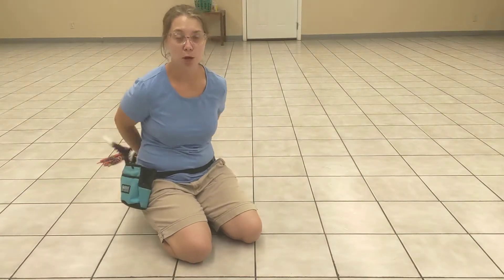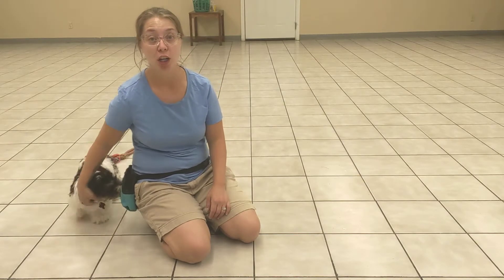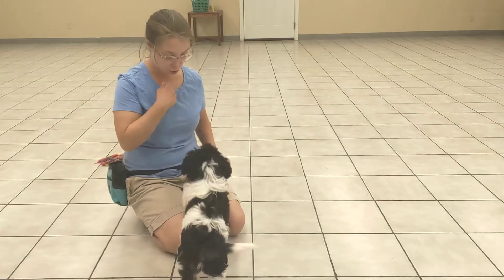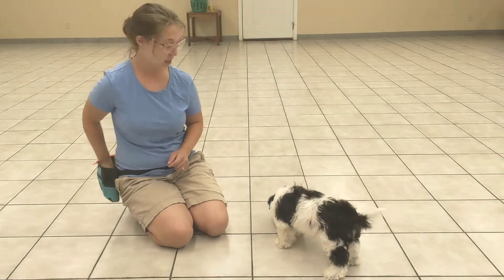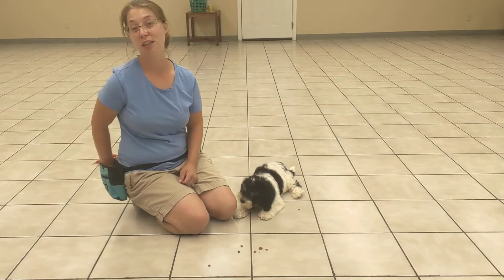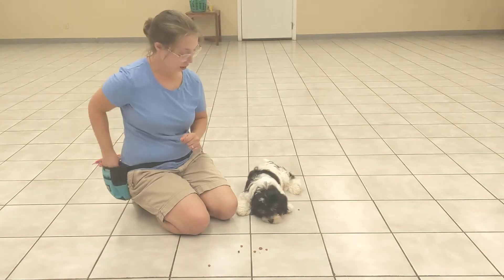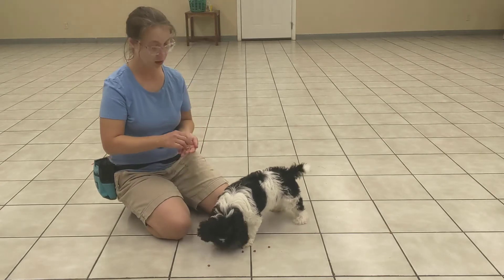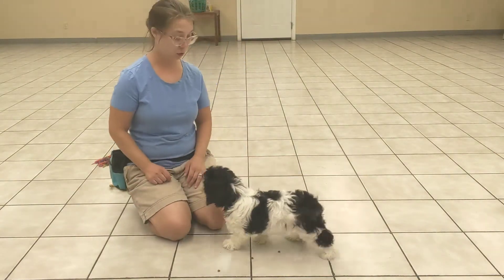Drop - Winston 8/6/2020